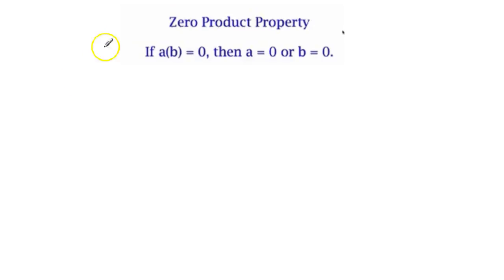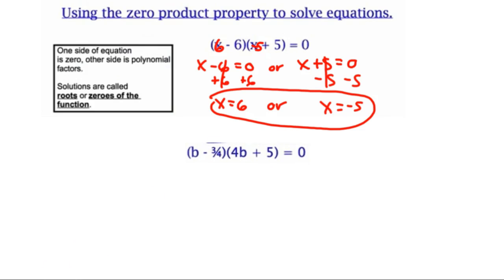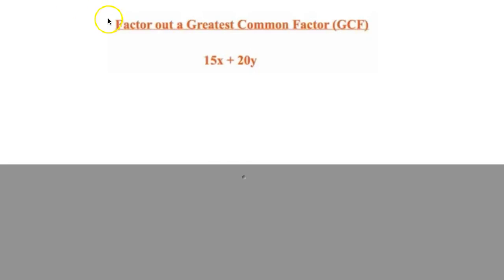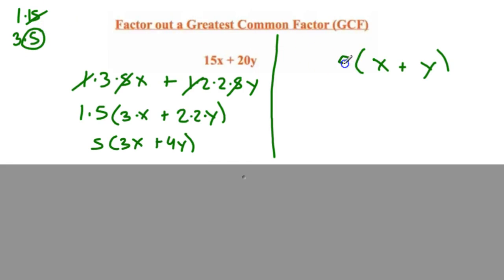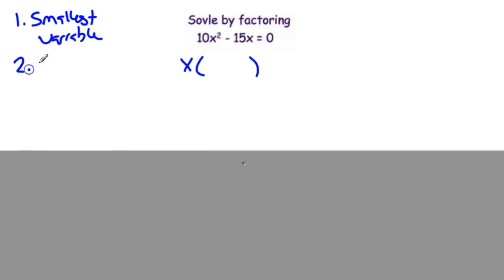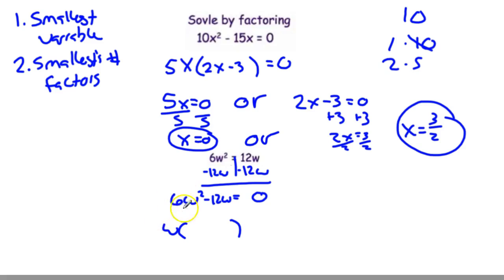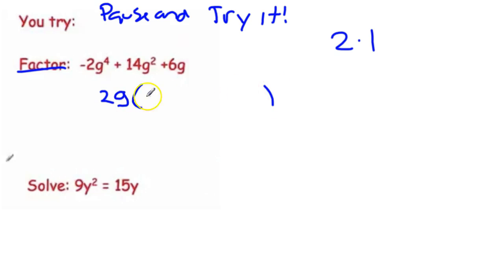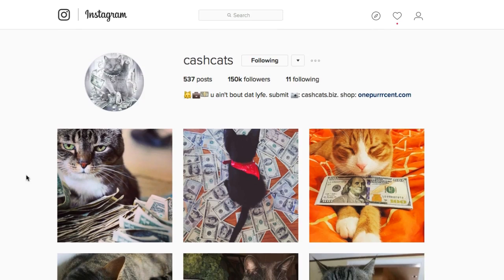8.3 Solve Polynomial Equations in Factored Form